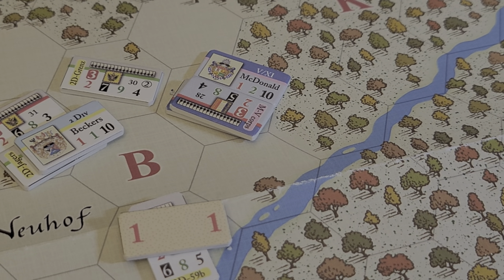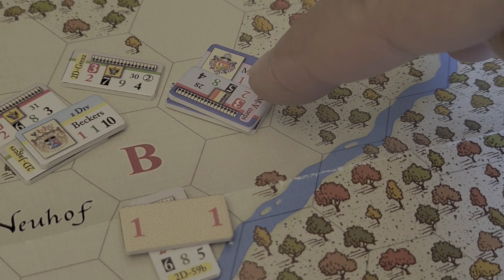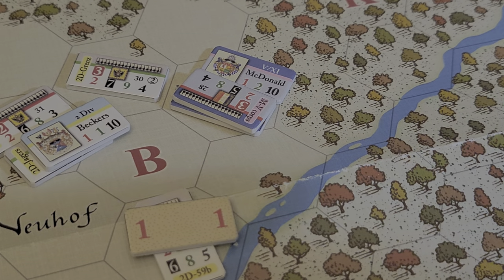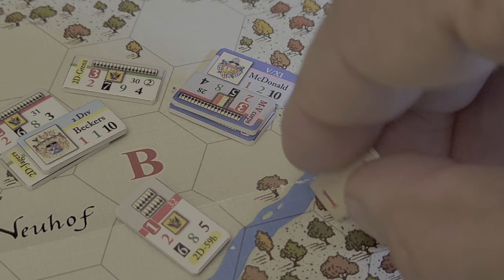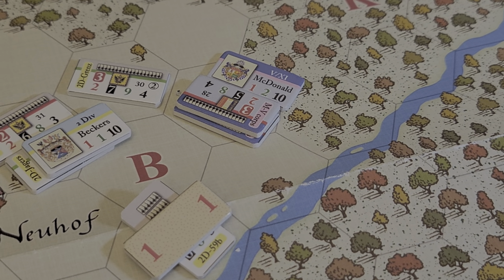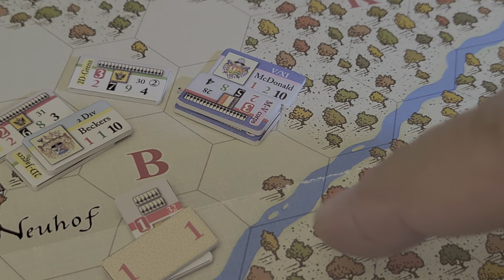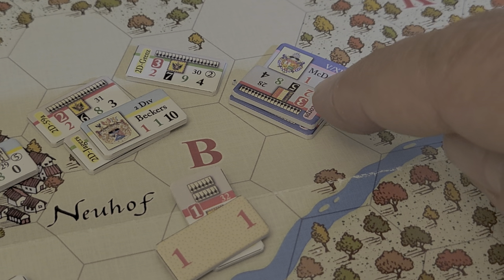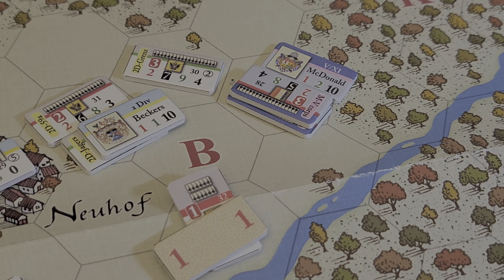VLE- Hanau Fire combat